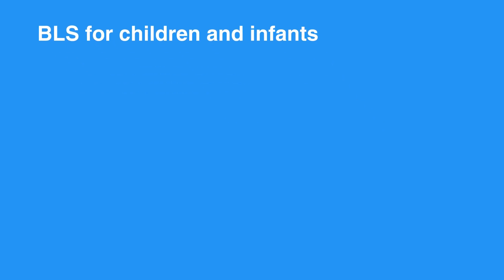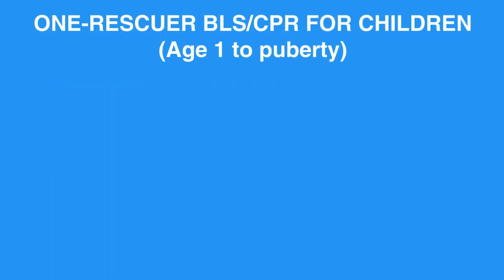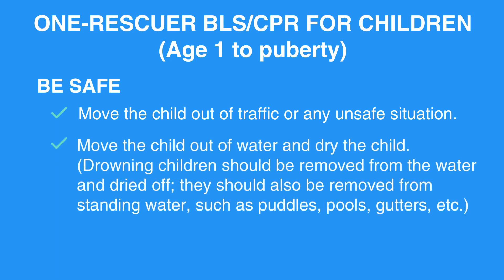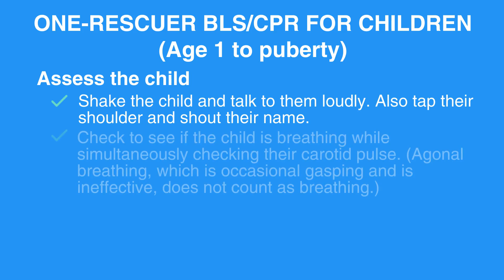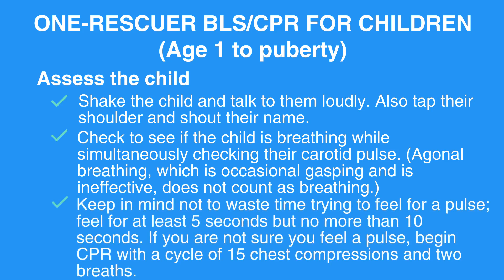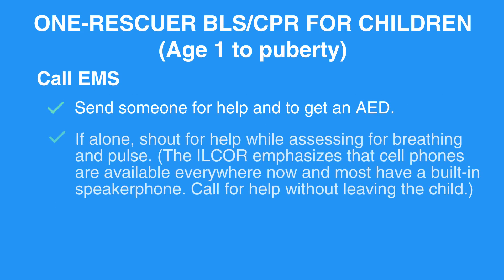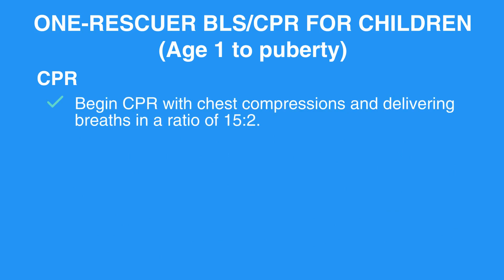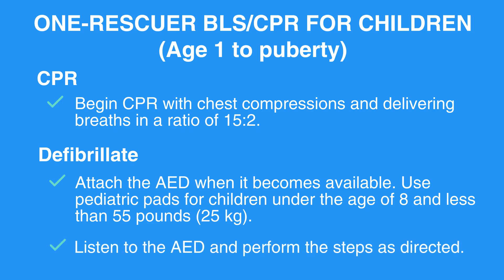3i: One-Rescuer BLS/CPR for Children (Age 1 to Puberty) (2021) OLD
"BLS for children and infants also focuses on doing several tasks simultaneously. In many situations, more than one person is available to do CPR.

This simultaneous and choreographed method includes performing chest compressions, managing the airway, delivering rescue breaths, and using the AED, all as a team. By coordinating efforts, a team of rescuers can save valuable seconds when time lost equals damage to the heart and brain.

ONE-RESCUER BLS/CPR FOR CHILDREN (AGE 1 TO PUBERTY)

Be Safe
• Move the child out of traffic or any unsafe situation.
• Move the child out of the water and dry the child. (Drowning children should be removed from the water and dried off; they should also be removed from standing water, such as puddles, pools, gutters, etc.)
• Be sure you do not become injured yourself.

Assess the Child
• Shake the child and talk to them loudly. Also, tap their shoulder and shout their name.
• Check to see if the child is breathing while simultaneously checking their carotid pulse. (Agonal breathing, which is occasional gasping and is ineffective, does not count as breathing.)
• Keep in mind not to waste time trying to feel for a pulse; feel for at least 5 seconds but no more than 10 seconds. If you are not sure you feel a pulse, begin CPR with a cycle of 15 chest compressions and two breaths.

Call EMS
• Send someone for help and to get an AED.
• If alone, shout for help while assessing for breathing and pulse. (The ILCOR emphasizes that cell phones are available everywhere now and most have a built-in speakerphone. Call for help without leaving the child.)
• If no one answers and you do not have a cell phone available, perform 2 minutes of CPR before taking a moment to find help.

CPR
• Begin CPR with chest compressions and delivering breaths in a ratio of 15:2.

Defibrillate
• Attach the AED when it becomes available. Use pediatric pads for children under the age of 8 and less than 55 pounds (25 kg).
• Listen to the AED and perform the steps as directed."